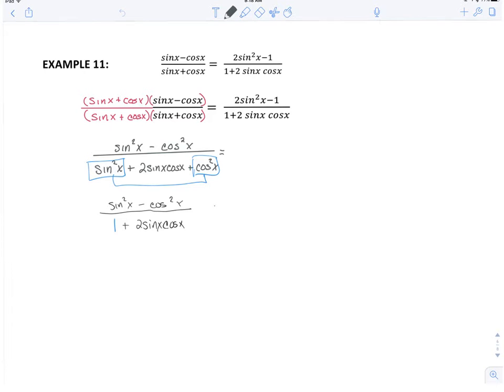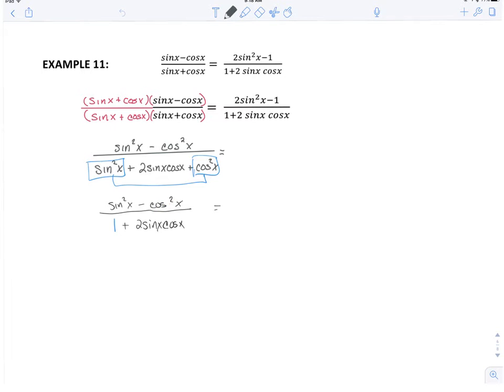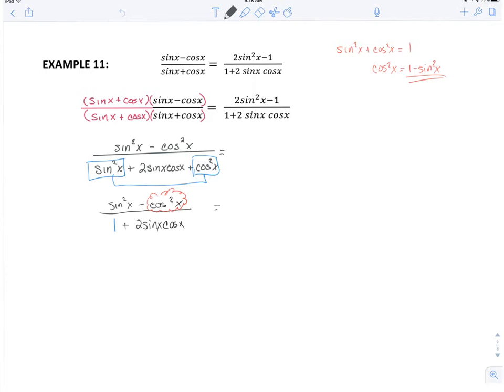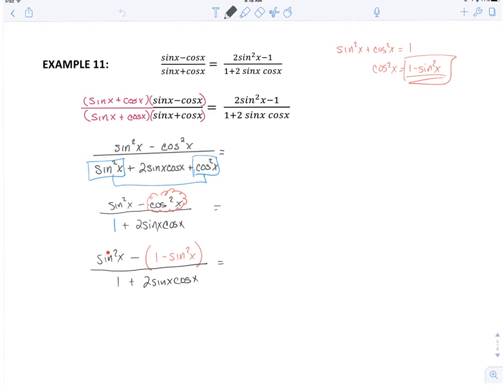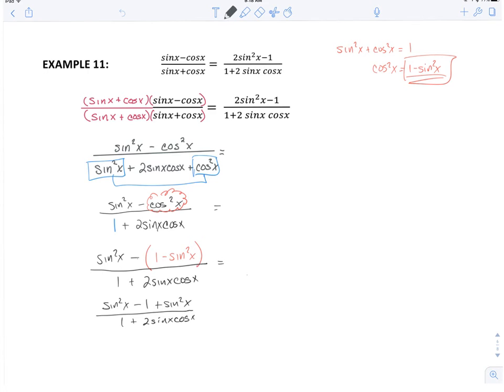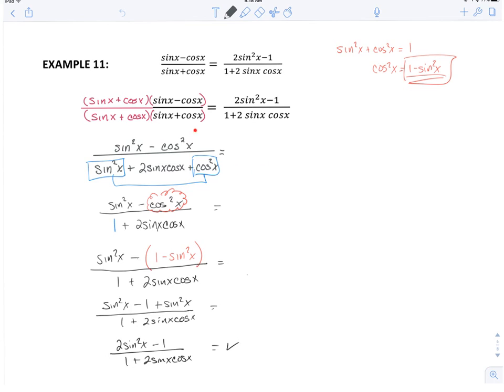Trig Identity EXAMPLE 11